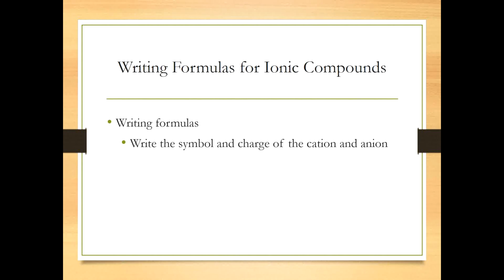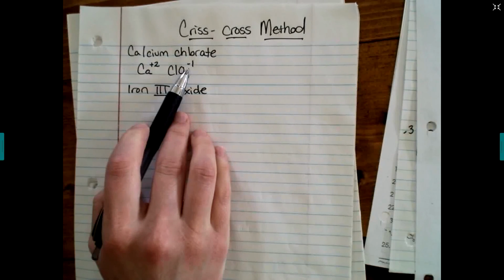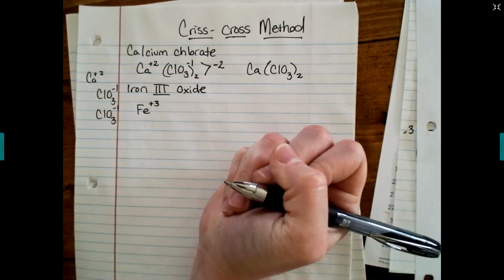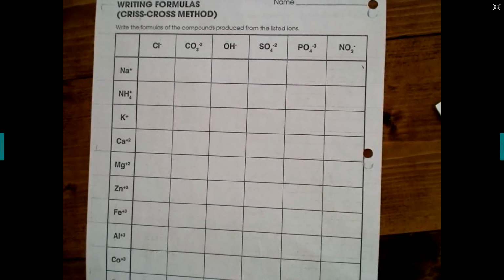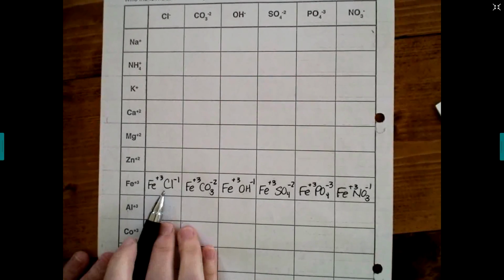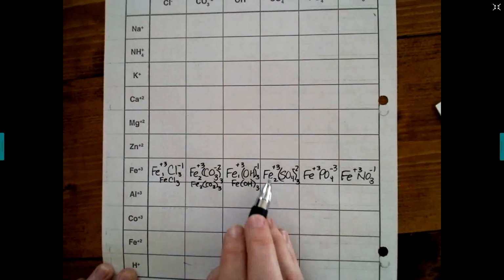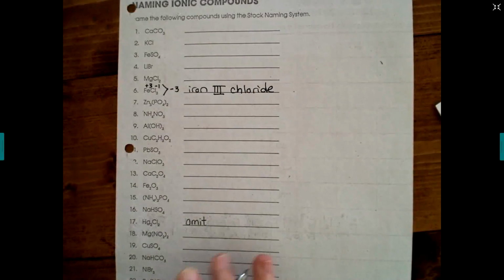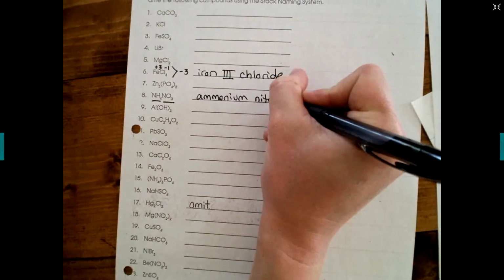Notes: Writing Formulas for Ionic Compounds